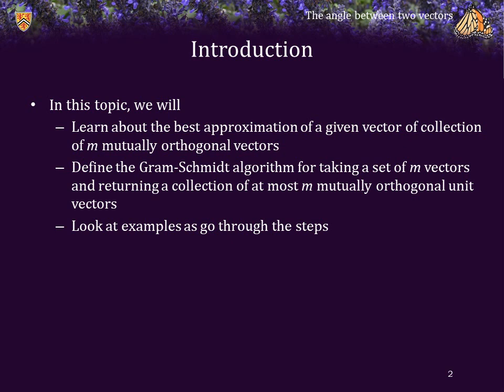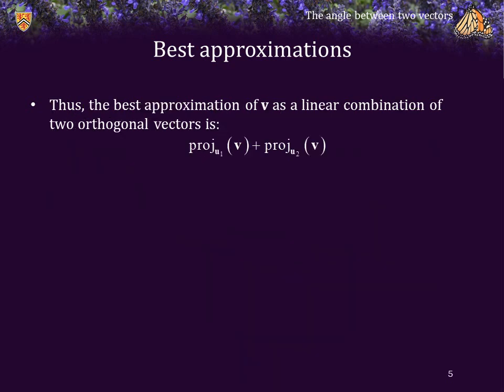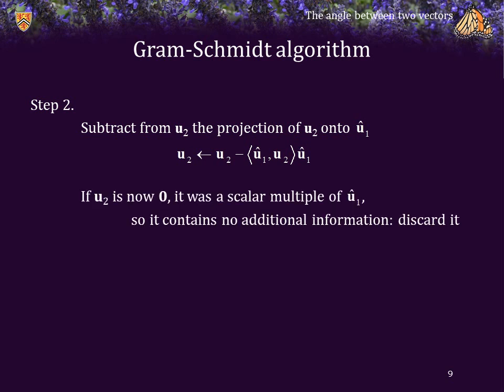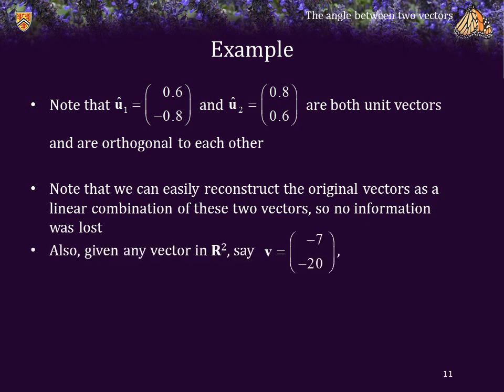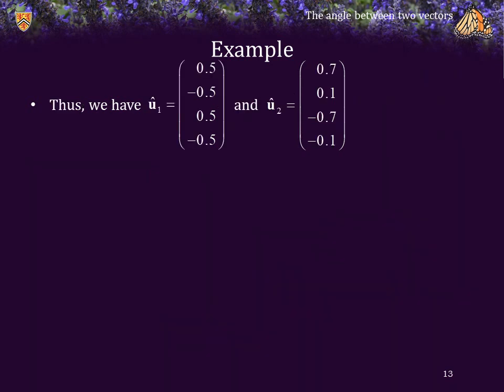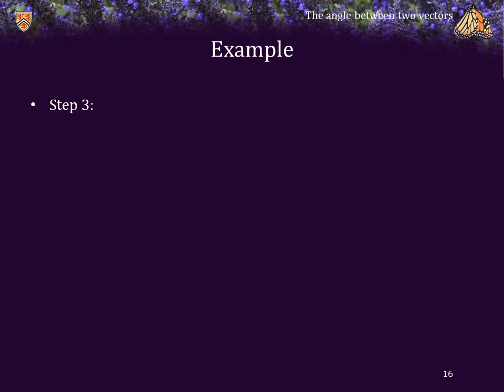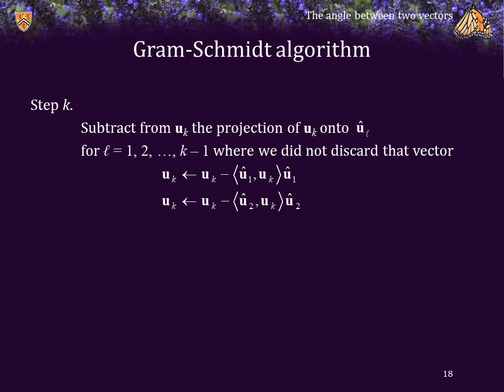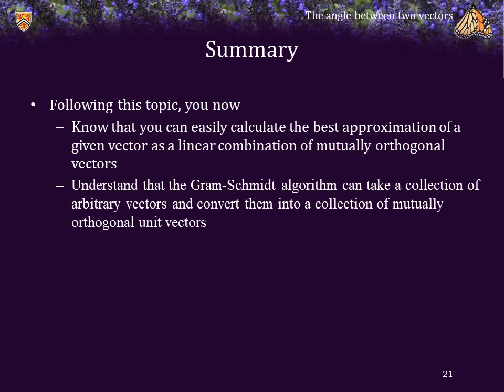5.10 The Gram-Schmidt algorithm